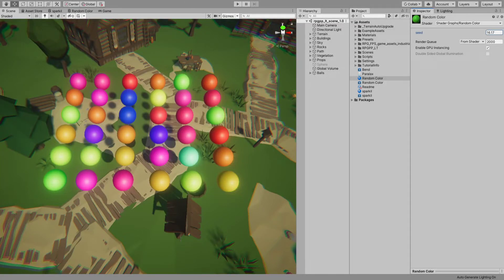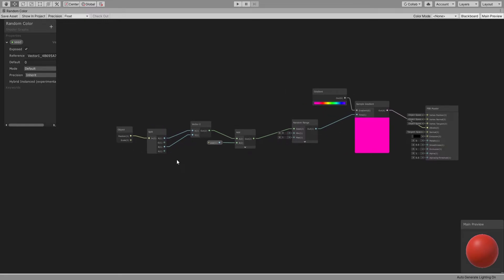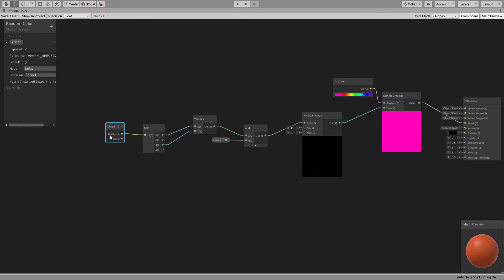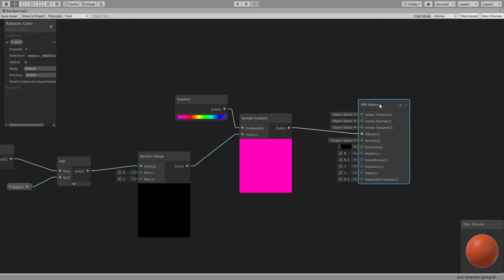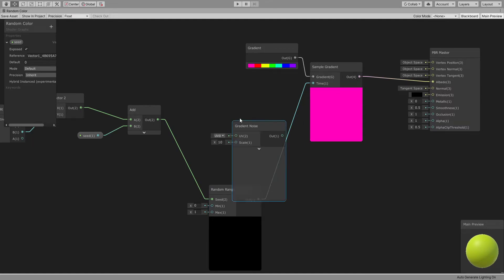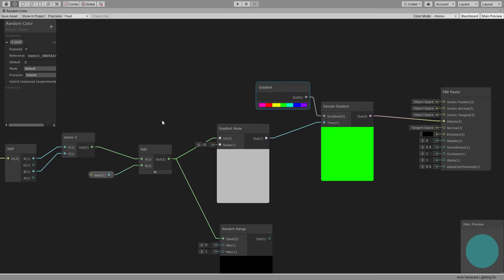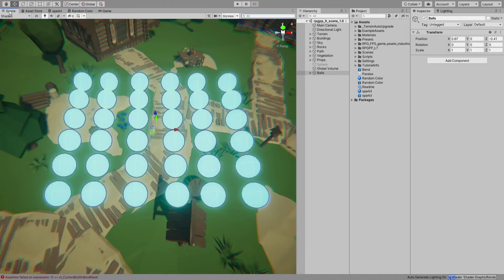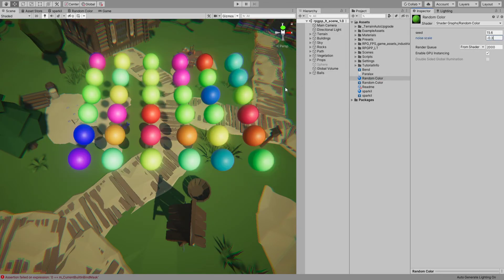Random Color Material using Unity Shader Graph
This is a quick tutorial on making a material that assigns a random color from a gradient based on the position of the object.

                            Popular Links

                               Free Stuff